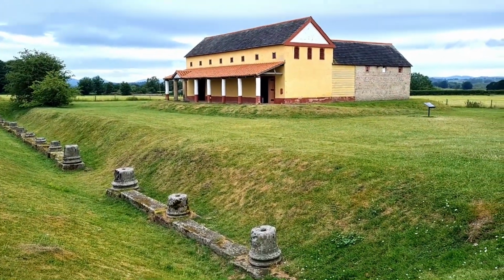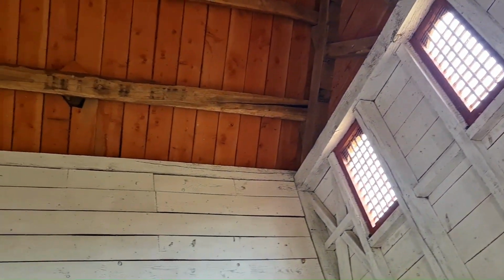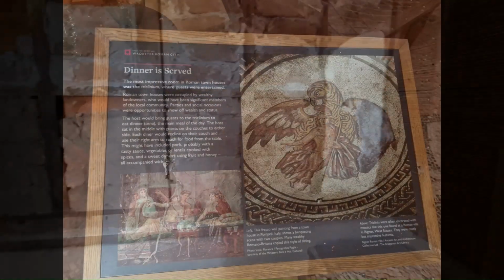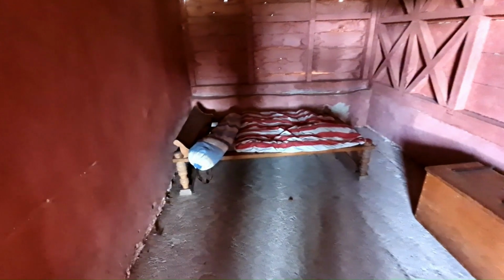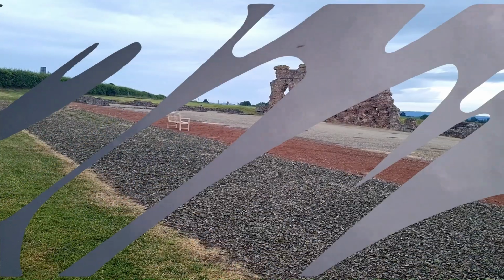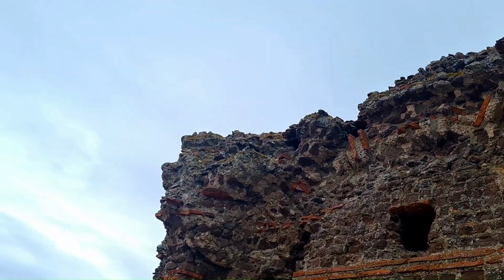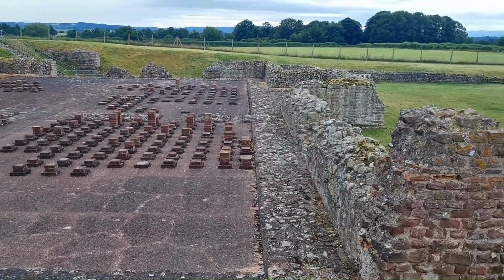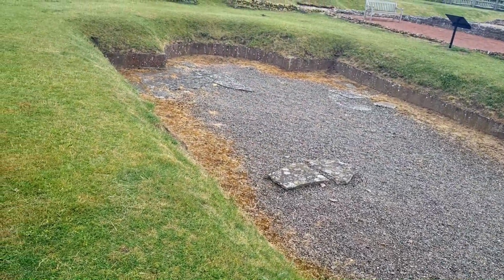The remains of a 1st-century Roman city and its connection with King Arthur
At Viroconium Cornoviorum or Wroxeter, is the remains of a 1st-century Roman city, it may well have been the seat of power for the chieftain called the Bear who led the Britons at the time Arthur is said to have lived.
"The Bear" was not actually a name but a title or a battle name and seems to have been derived from the old word Arth.
i might do more on this curious connection.